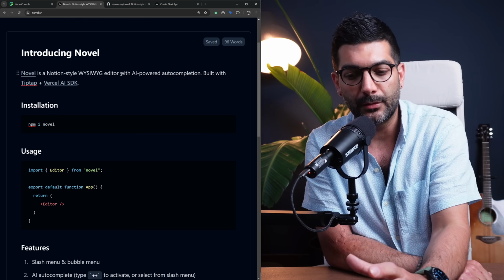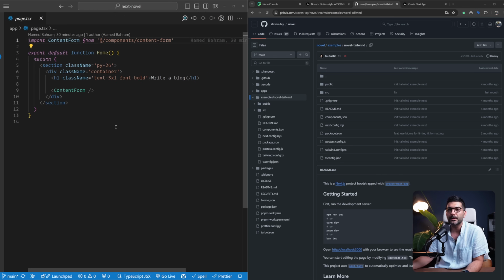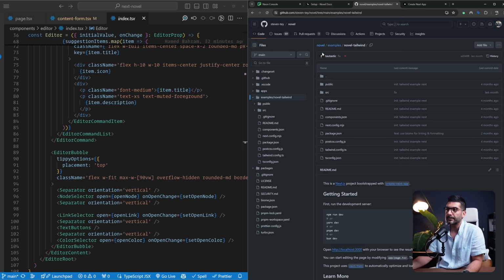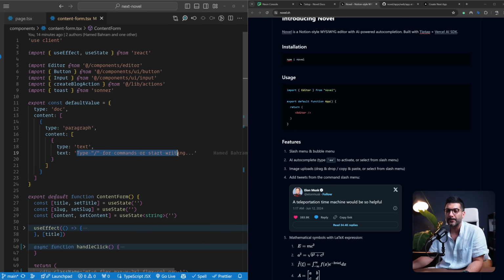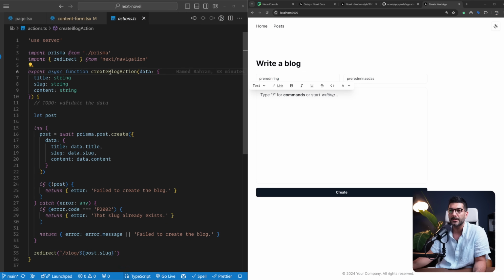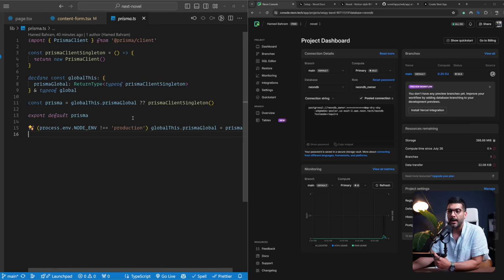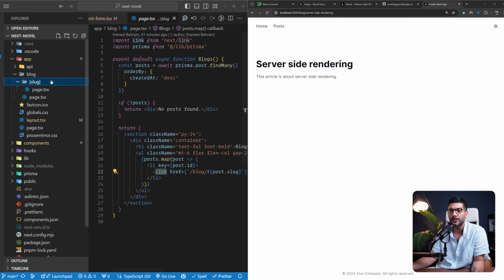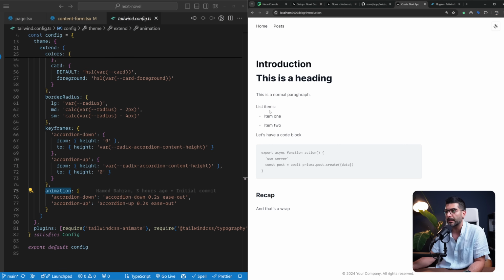Notion-style Rich Text Editor in NextJs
In this video, we'll look at Novel, a Notion-style WYSIWYG editor with AI-powered autocompletion, Prisma, and Neon to build a blogging application.

Chapters
0:00 Intro
1:40 Project setup
3:20 Novel editor
7:50 Adding server action
10:00 Using prisma
13:00 Dynamic routes
14:30 Tailwind typography
15:48 Recap